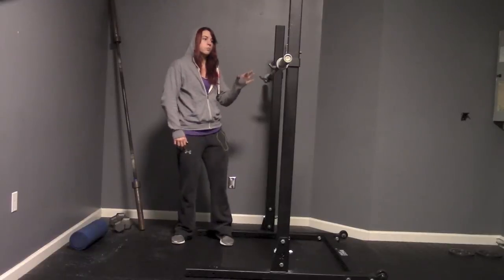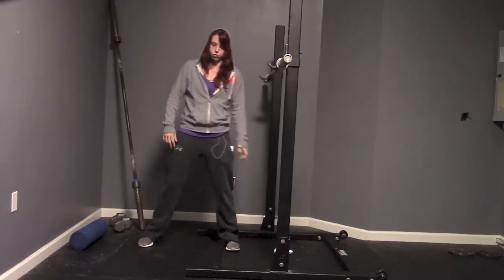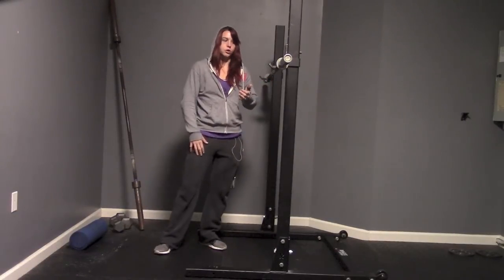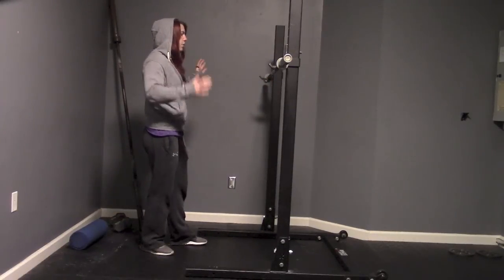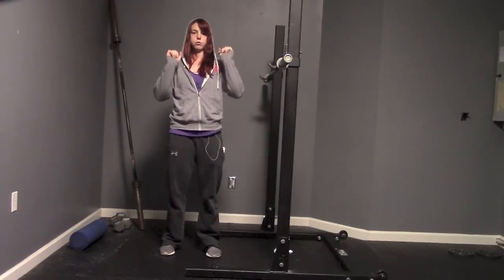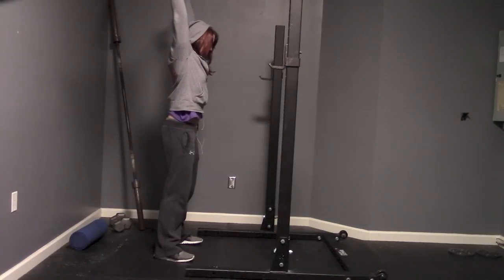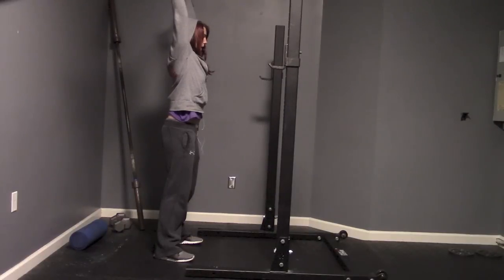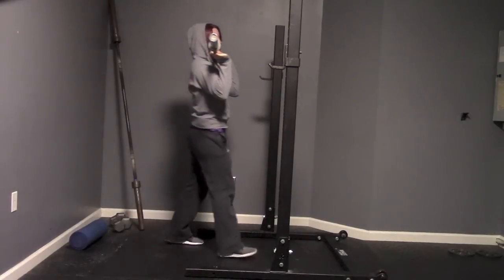Swole Sister's- Strict Press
The Conviction Training Facility (known as CTF) is located in Hilton Head Island, South Carolina. CTF is home to the most experienced coaches, trainers and health professionals in the Southeast. At CTF, our mission is to educate and empower athletes of all levels to live their dreams. We believe that life should be lived with Conviction therefore we train it daily.